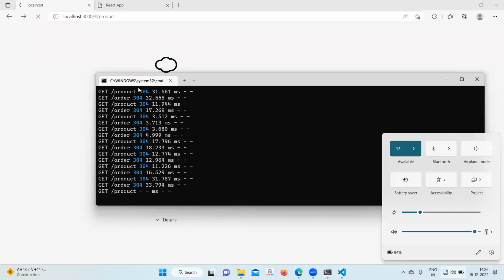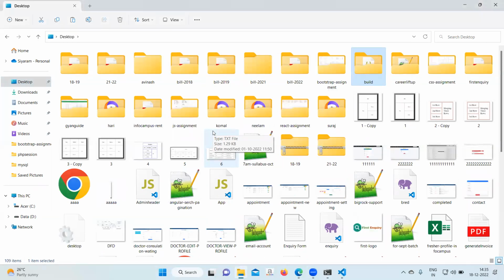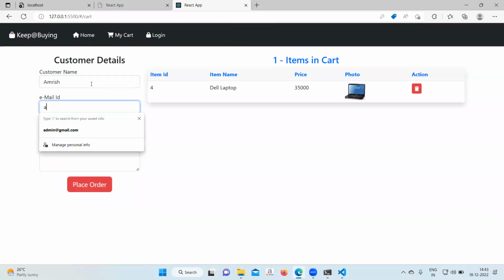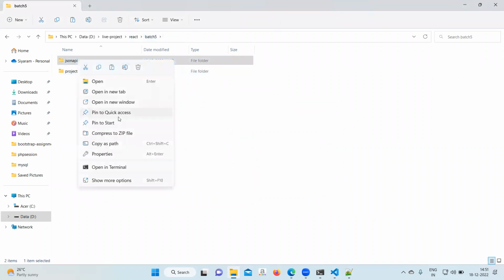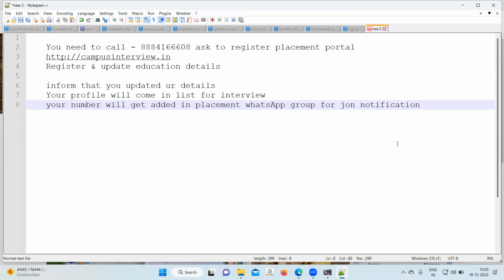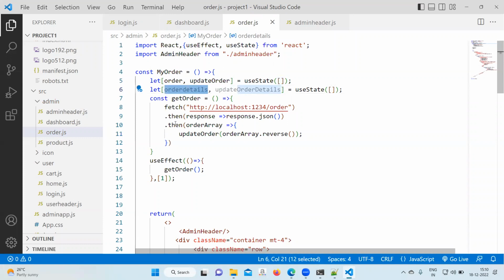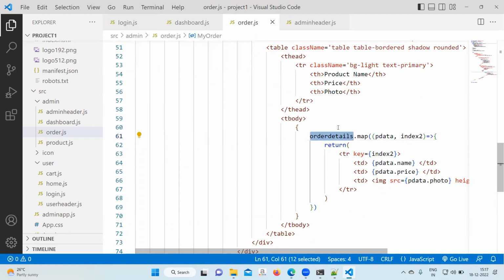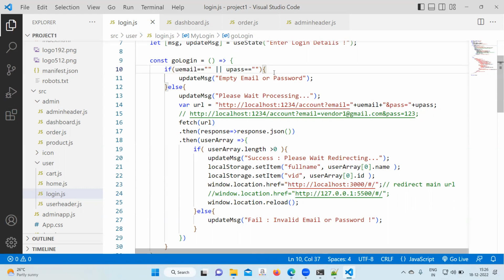Project class stuarday